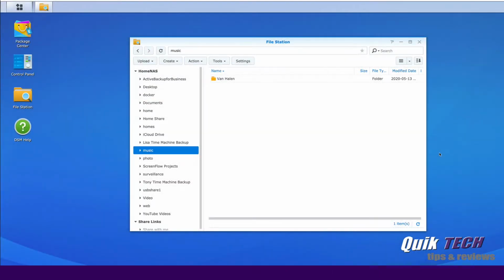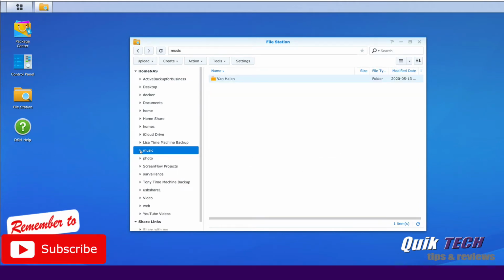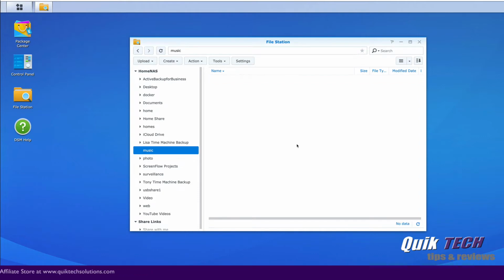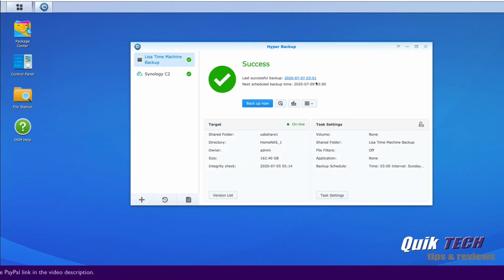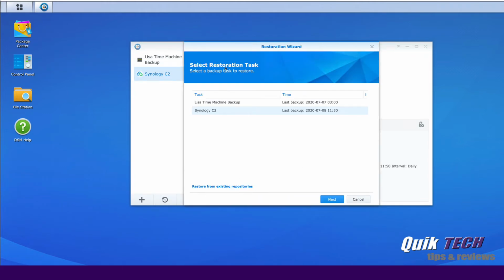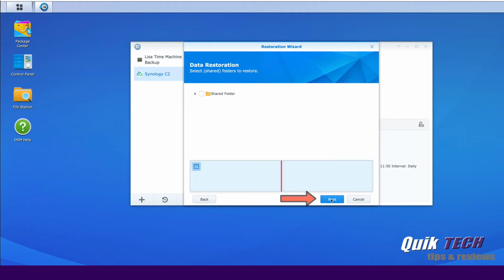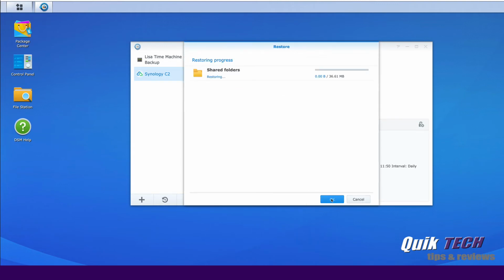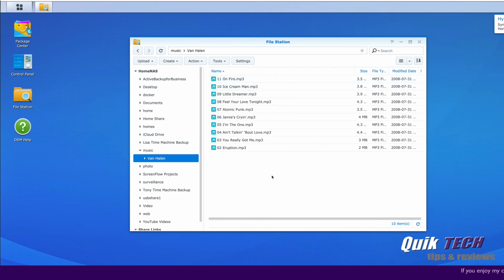How To Restore A Synology C2 Backup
In this video, How To Restore A Synology C2 Backup, I talk about Synology's latest C2 Data Center launch and show how to create a backup task out to the new data center.

EdgeRouter 6P

EdgeRouter 4 & 6P Rack Mount Kit

SanDisk Ultra 3D SSD 500 GB

Crucial 16 GB Kit DDR3

Reolink 5MP 8 Channel Surveillance System

Reolink 5MP 16 Channel Surveillance System

WD 3 TB Purple HDD

CR123A Batteries

Tablo Quad

Tablo Dual 64GB

Wyze SMART Plug (2 PacK)

Ubiquiti Cloud Key Gen2 Plus

Ubiquiti Cloud Key Gen2

Bose SA-5 Amp

Polk Audio Atrium 5 Outdoor Speakers

Mohu Sky 60 Multi-Directional Antenna

August Connect Wireless Bridge

August SMART Lock Pro

Crucial 8GB, 204-pin SODIMM, DDR3 PC3-12800

New Tablo Quad

Seagate 1 TB 2.5" 7mm Hard Drive

Canon BR-E1 Remote Control

Aodelan BR-E1A Remote Control

Synology 718+

Synology DS218+

Rockville RHB70

UVC-G3 AF

Ring Floodlight Cam

Ring Video Doorbell Pro

Ring Security Alarm System

All images used in this video are my own. The music Yeah Yeah is from the YouTube's free music library.

Regards!!